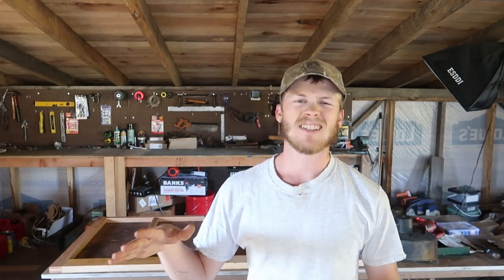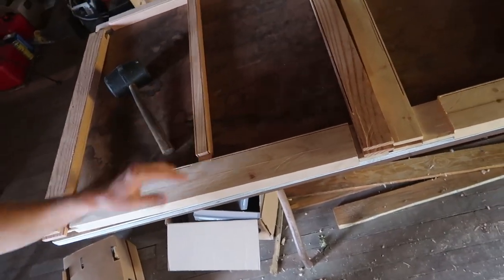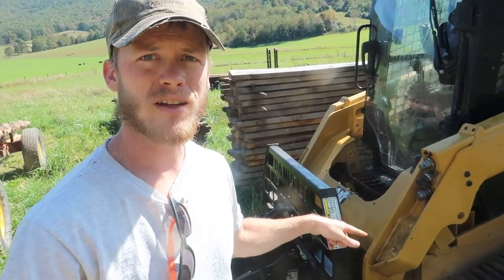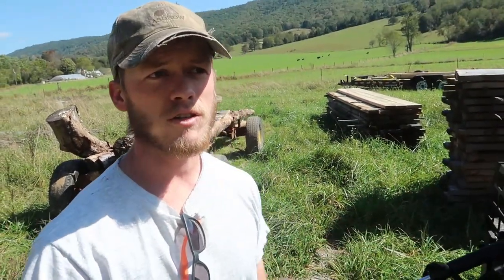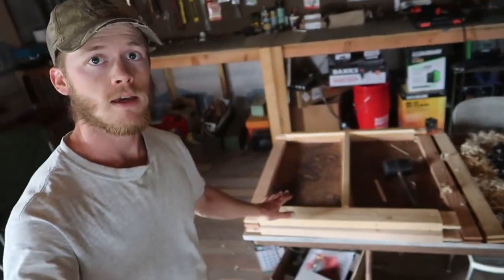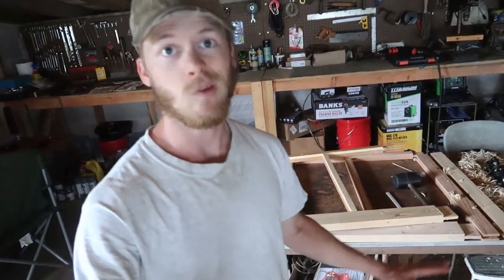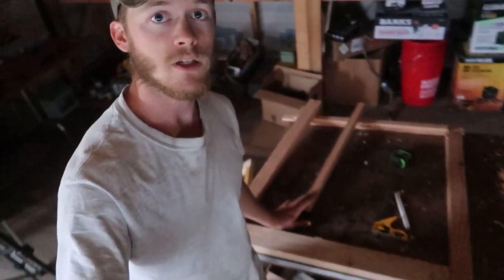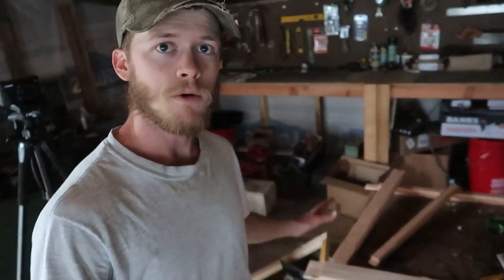A (Partial) New Bridge Deck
It's time to start adding wood back to the old covered bridge.

Originally built in 1919, this bridge stood for nearly 100 years before a windstorm blew the cover over in early 2017. It's still supported by several steel I-beams underneath.